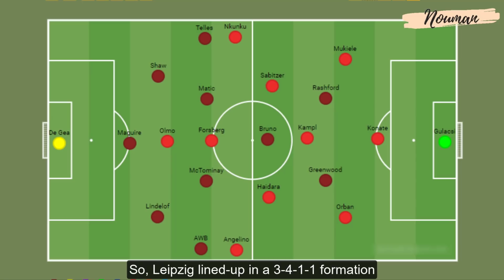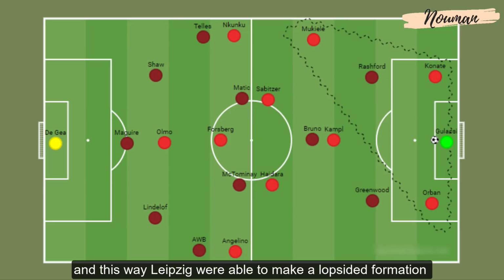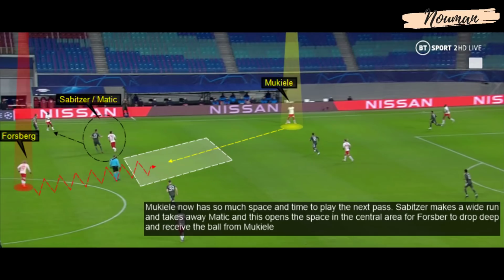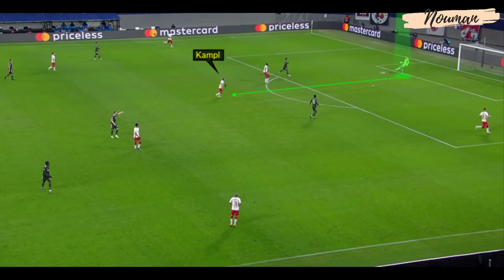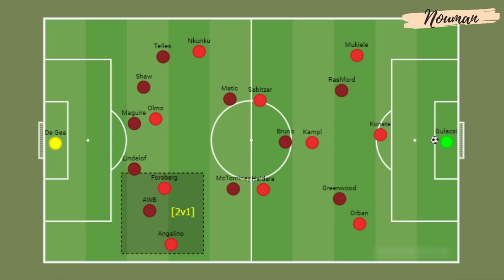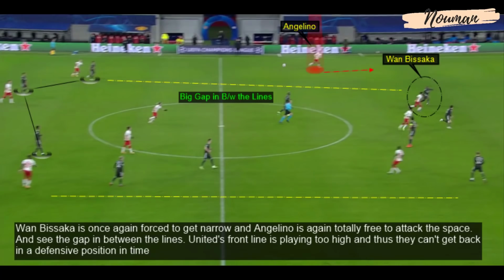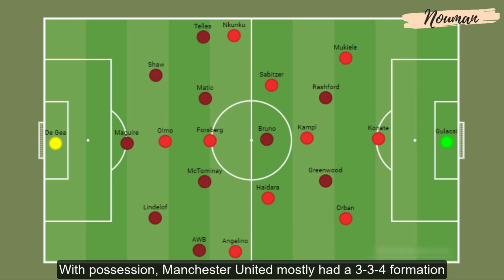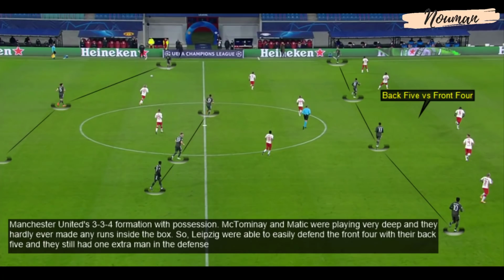How Leipzig's lopsided formation created issues for United | RB Leipzig 3-2 Man United | Analysis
In today's video, I've tried to analyze yesterday's game of RB Leipzig vs Manchester United which Leipzig won by 3-2!